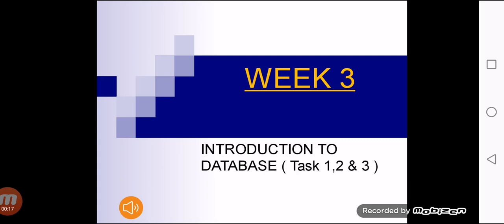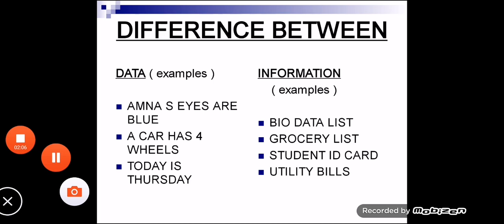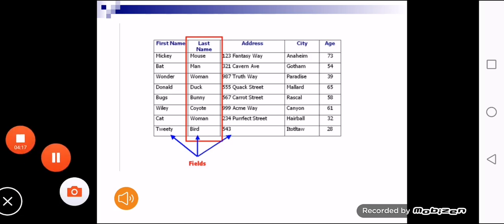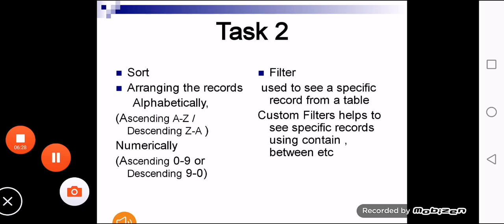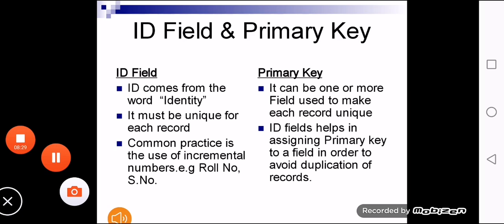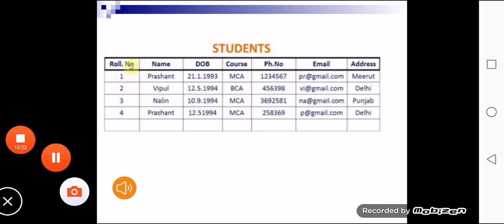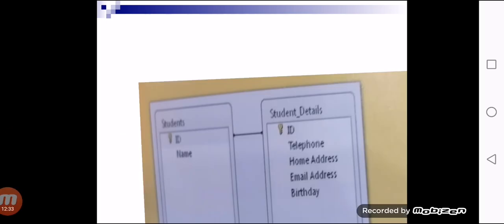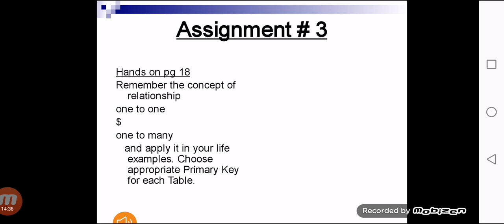Introduction to Database Week 3